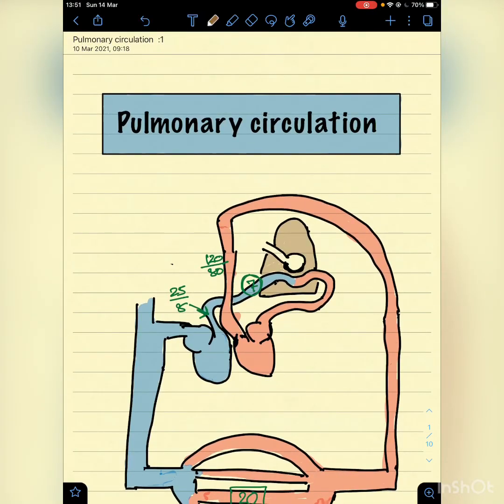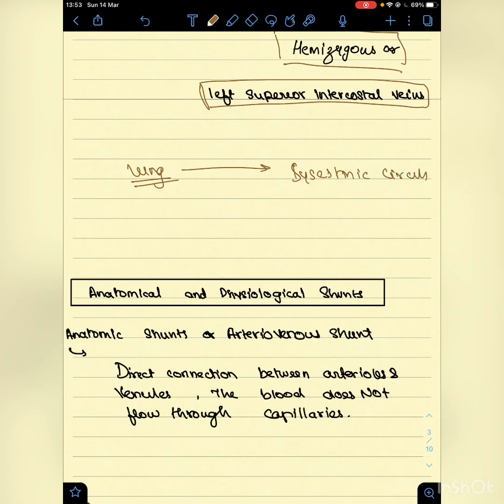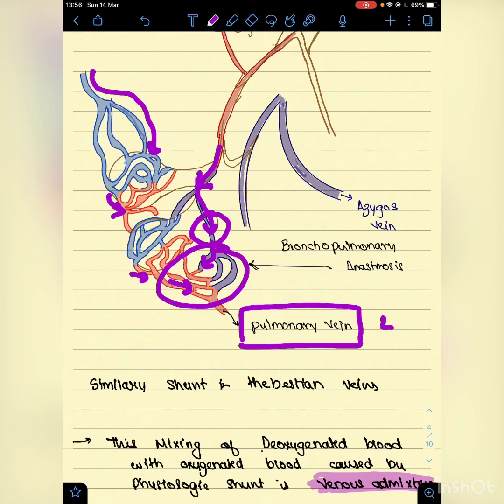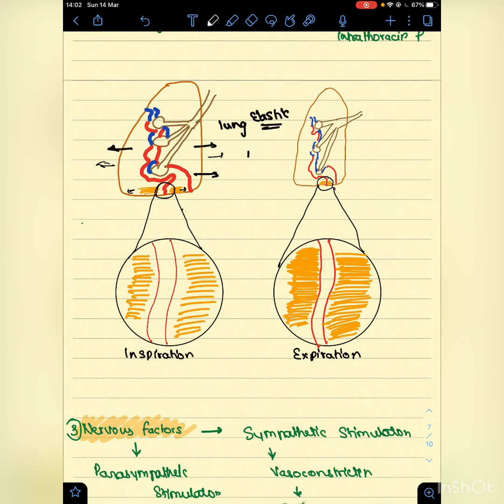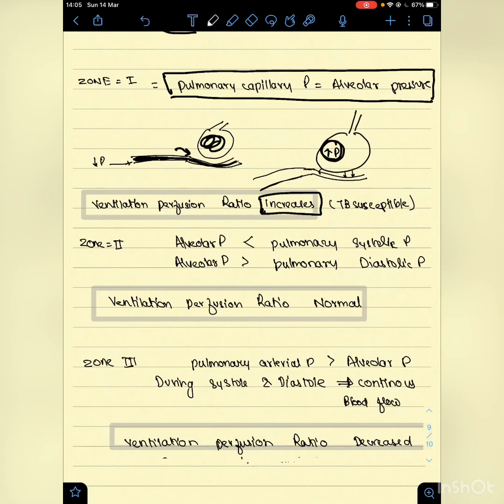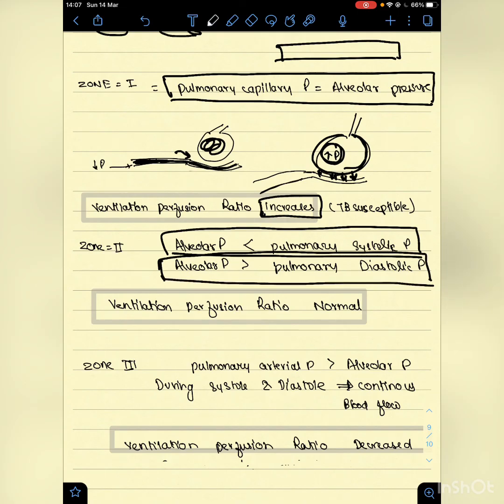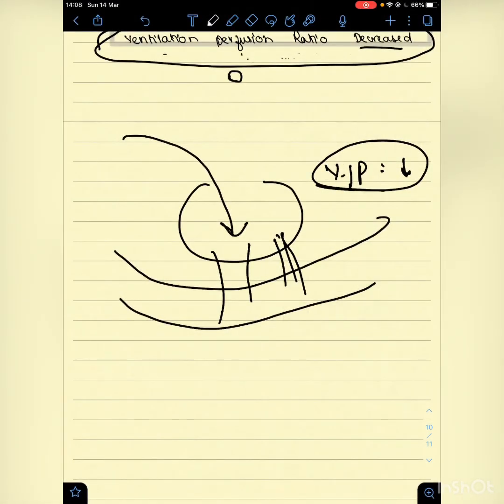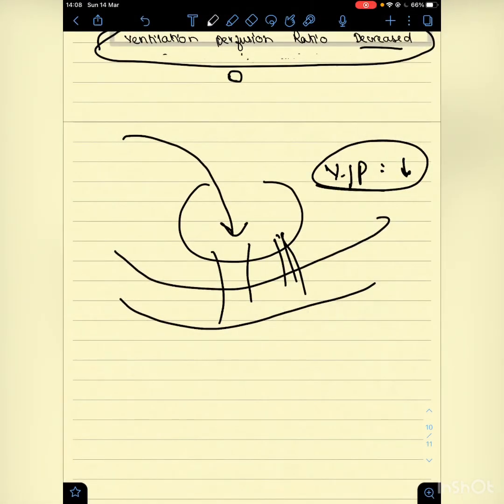Pulmonary circulation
In this section we have covered topic of circulation physiological shunts and ventilation perfusion ratio also I have tried to cover as manny points as I could in limited time but this video is slightly longer but it would be worth it so please watch till end